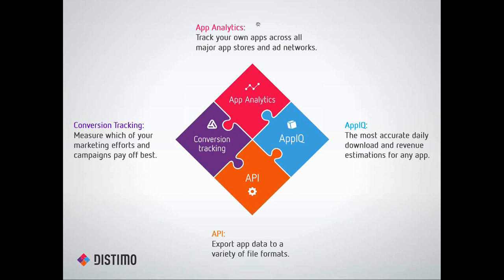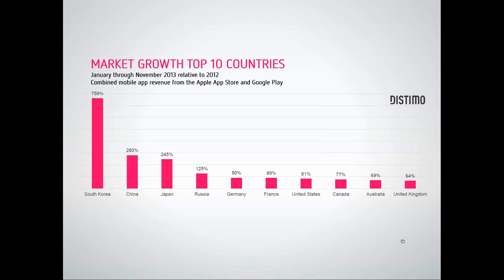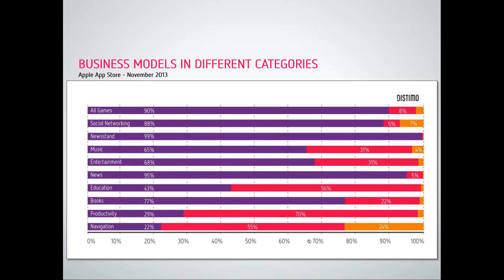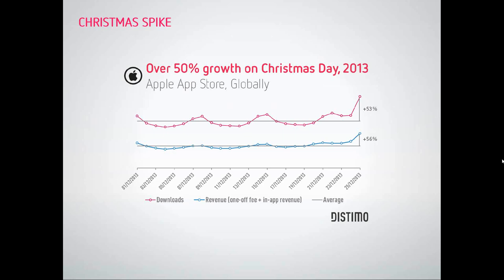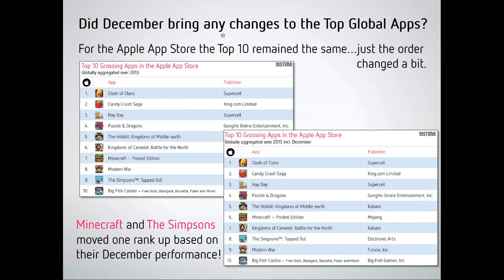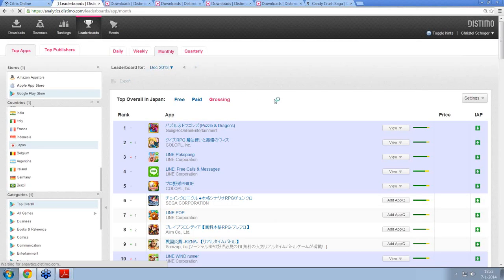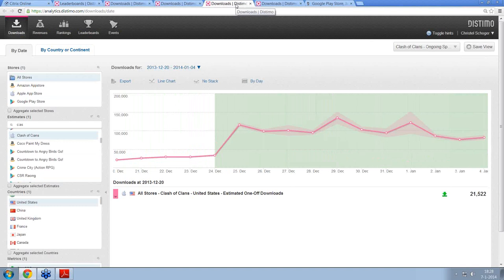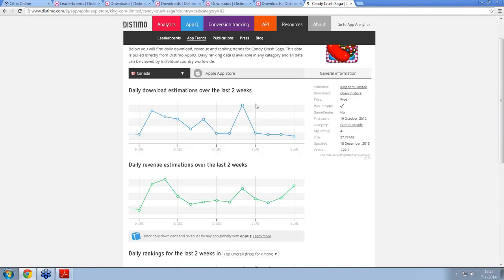Distimo Webinar: 2013 Year in Review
To start off the New Year, Distimo hosted a Webinar on Tuesday, January 7th 2014, following up on our latest publication: 2013 Year in Review.
In this Webinar we share some more detailed data about the major app markets, especially focusing on the month of December 2013, completing the full year review. In addition, we give a live demo of Distimo AppIQ.